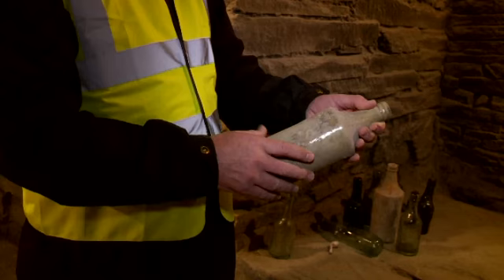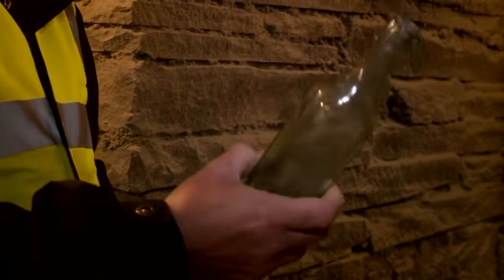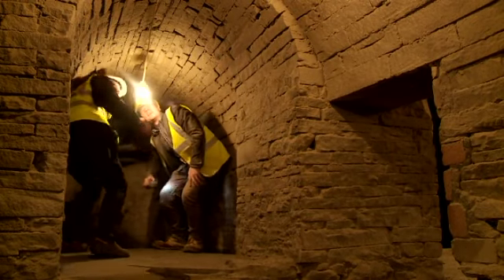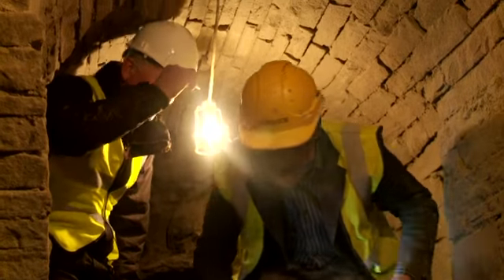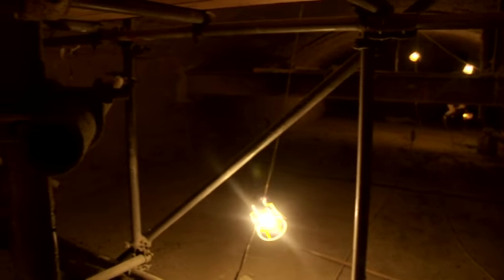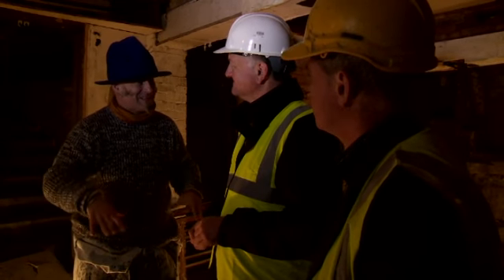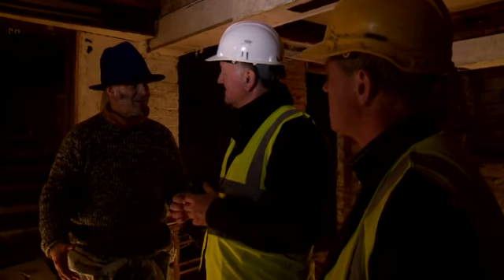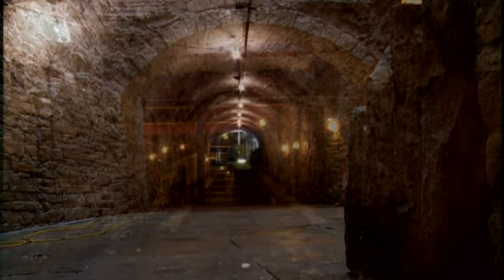ITV Calendar Coverage - Exploring the hidden heart of Bradford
Footage from 15 December 2014 of the secret underground tunnel system beneath Bradford City Centre, which will be transformed into Bradford's first underground market. Aimed at 18 to 30 years to create their own businesses at affordable rents with an easy in and easy out status.